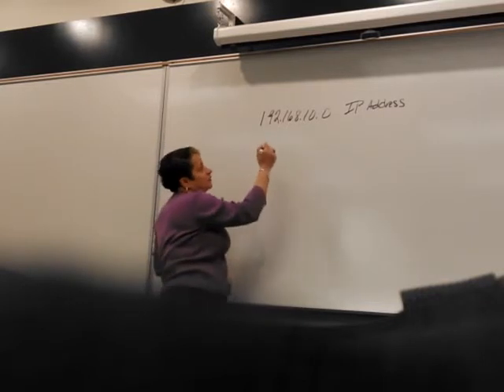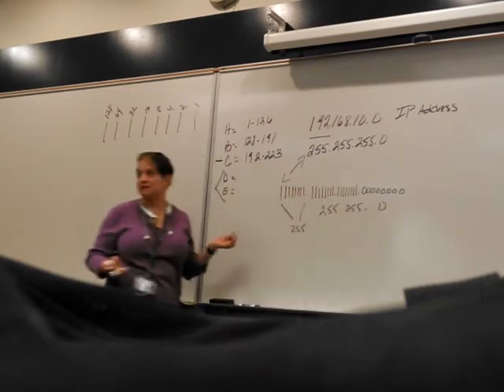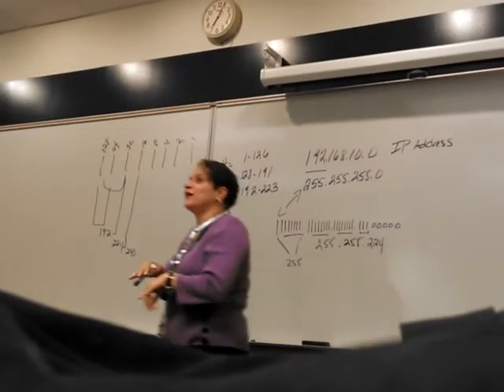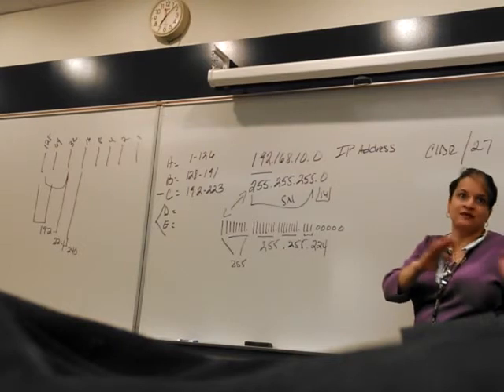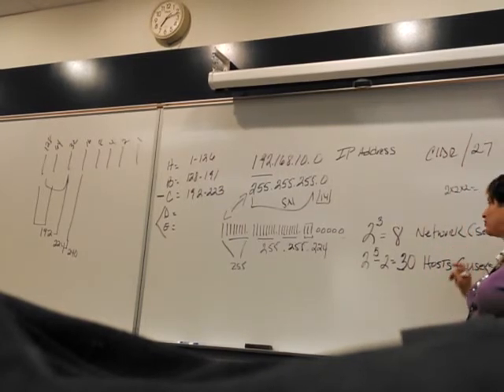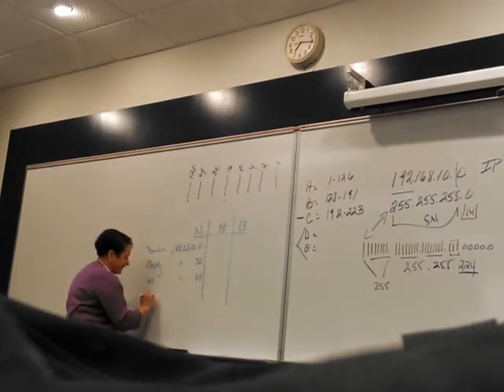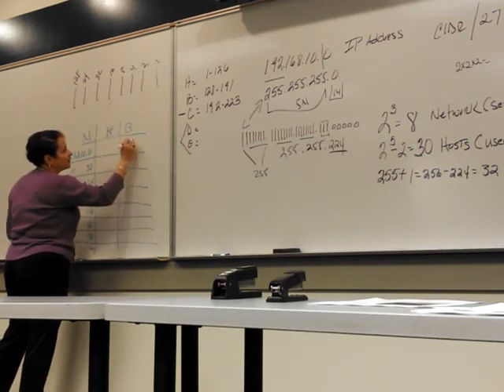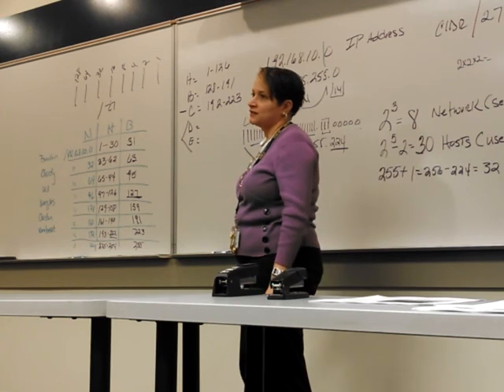Mrs. Slater Subnetting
This is a video of Mrs. Slater teaching a subnetting module at ITT Technical Institute back in 2013. It's  very informative and enjoyable. It it explained in a very simplistic manner. I hope everyone enjoys it.